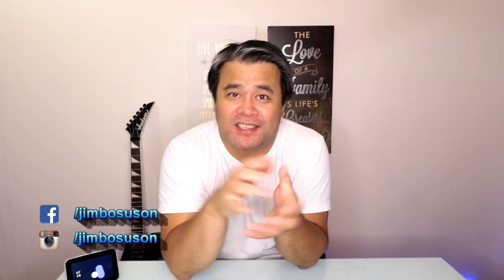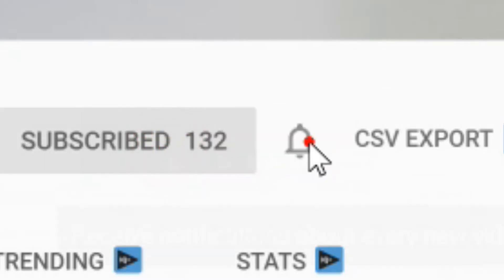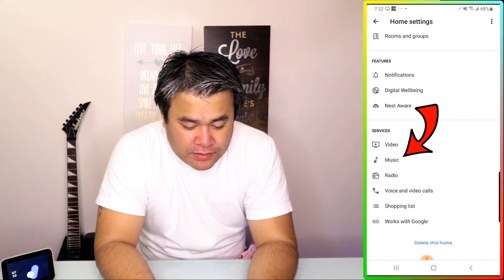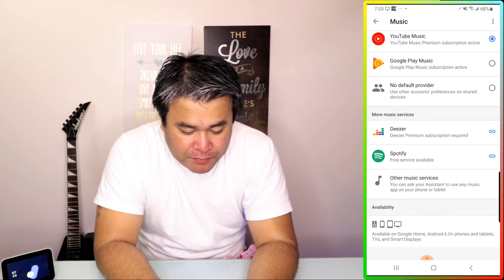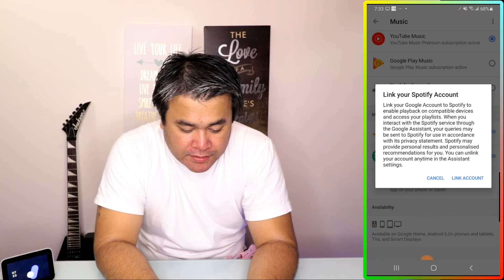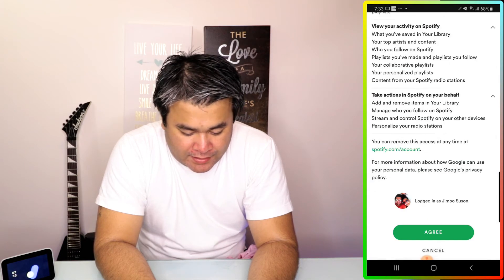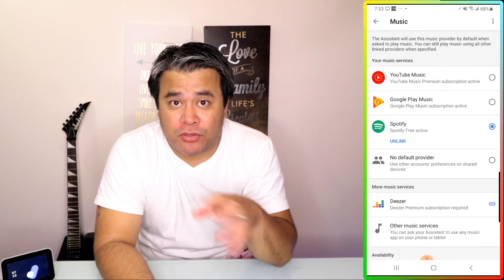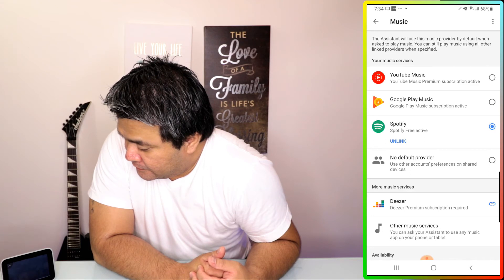How To Connect Your Spotify Account To Google Home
In this video, I will show you how to connect your Spotify account to google home.

Have you just registered for a Spotify account but is wondering how to connect your Spotify account to your google home device? Cue the intro.

What’s happening beautiful people my name is Jim and welcome to the channel. Here we review smart home products and family tech devices as well as share tips and tricks that can help make our lives easier.

Ok now that you have a Spotify account, go ahead, download the Spotify app and register for it. Now let’s connect your Spotify account to your google home devices, shall we?

1. Open Google Home App 00:30
2. Tap on settings 00:37
3. Tap on music 00:40
4. Tap on Spotify 00:47
5. Sign in 01:04
6. Agree 01:24
7. Try 01:42

And just so you know, this will work for both paid and free Spotify accounts.

And that ladies and gentlemen how to connect your Spotify account to google home.

Hello, everyone Jimbo Suson here and this channel we review smart home products as well as discuss family tech, that can help make our lives easier.